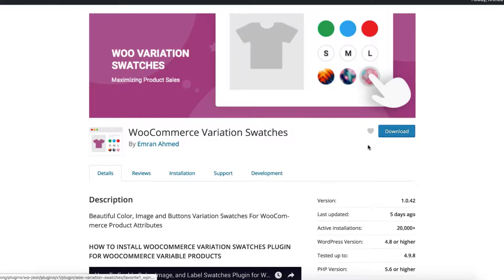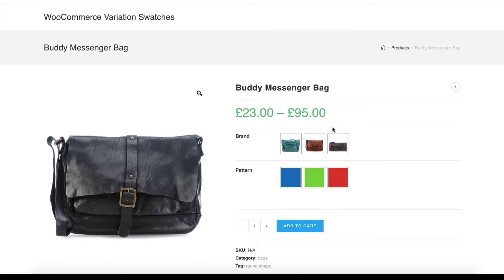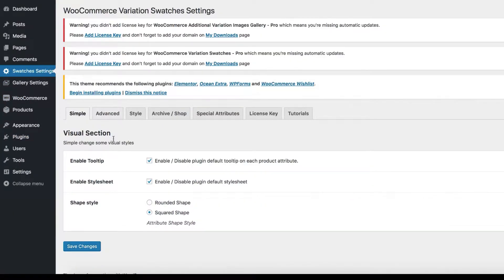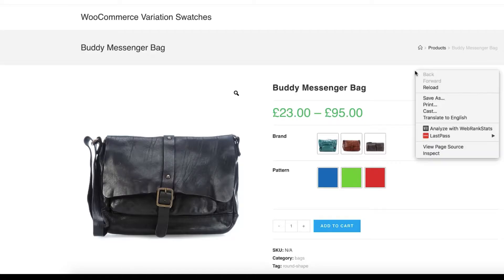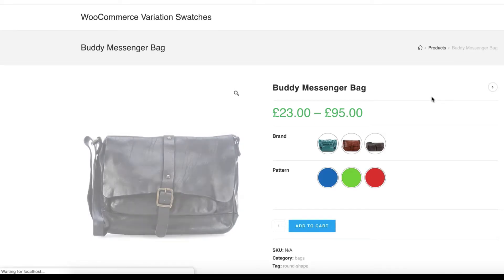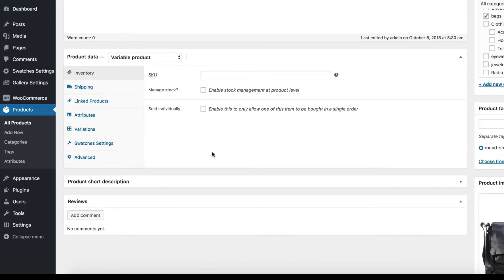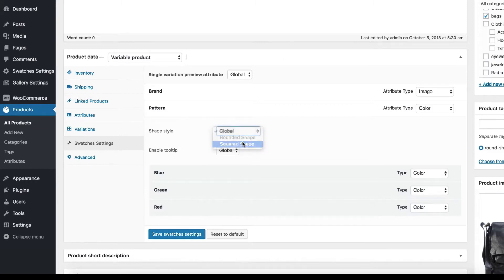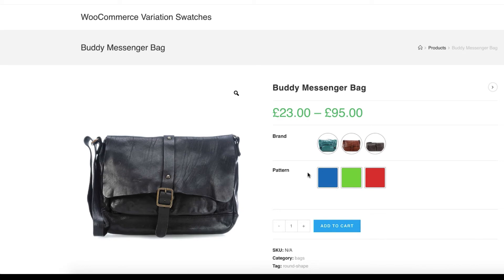How To Enable Round Or Square Shape Style For WooCommerce Product Attribute Variation Swatches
WooCommerce attribute variation plugin helps to create size, brand, image, color, and label variation swatches, you can also handle the swatches shape style Rounded and Square shape style.